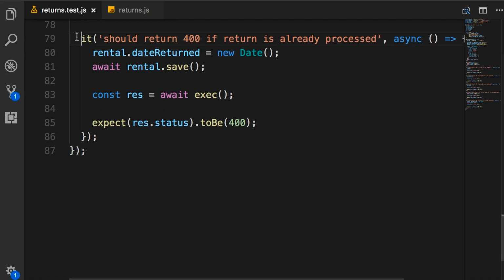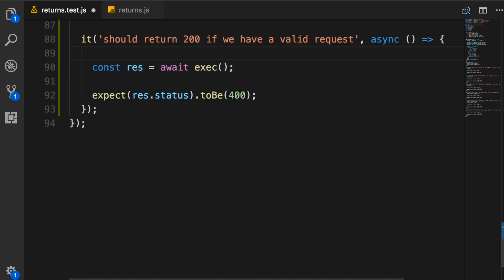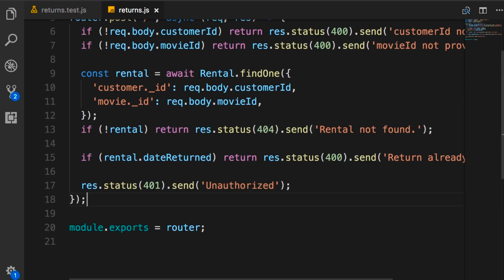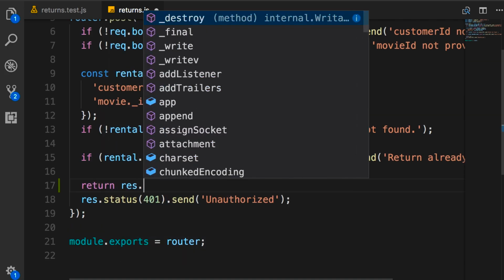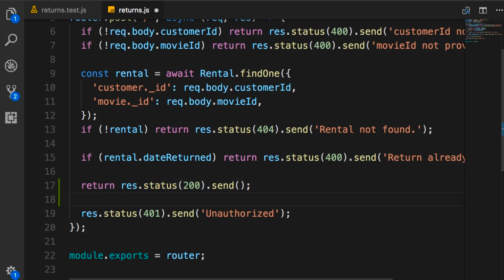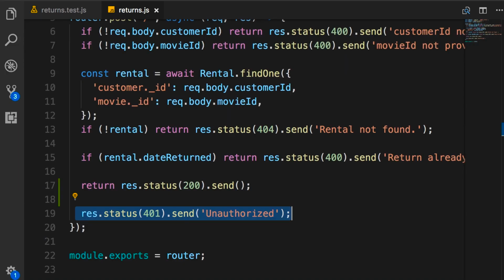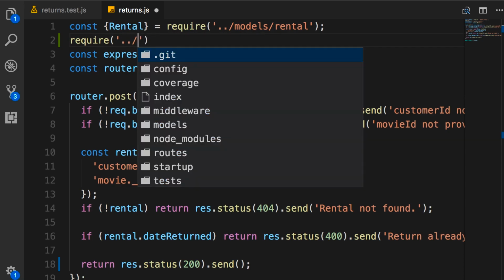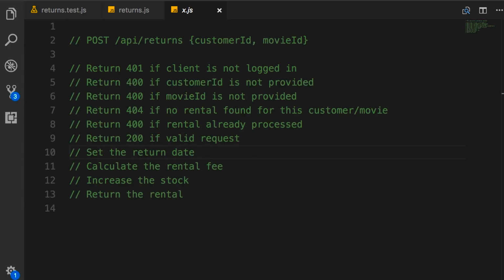194 Testing the Valid Request